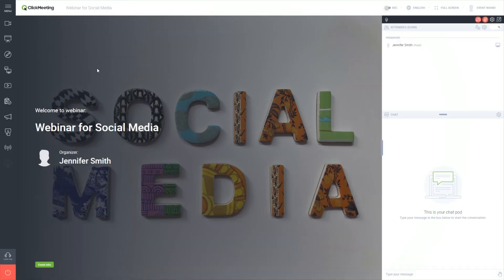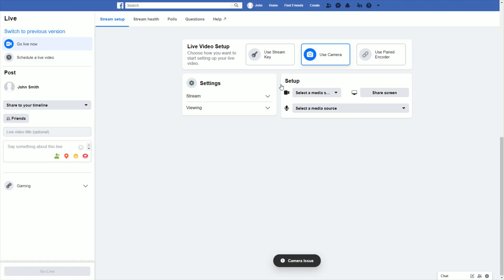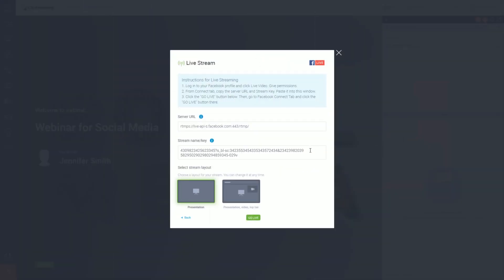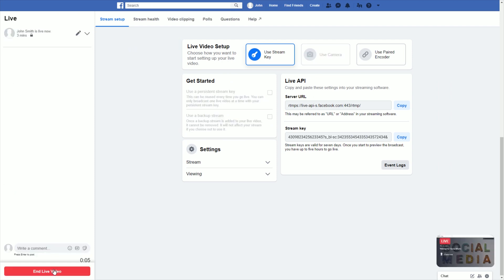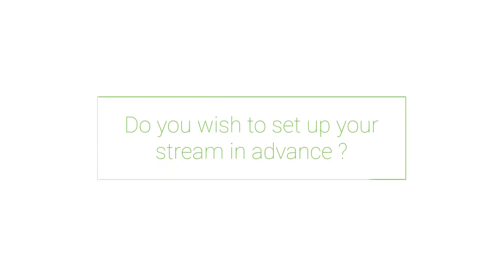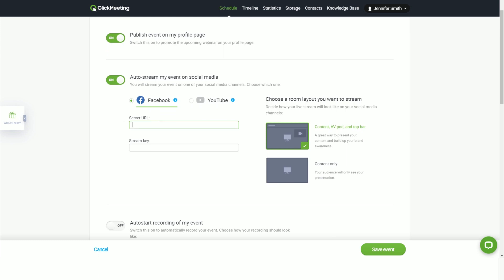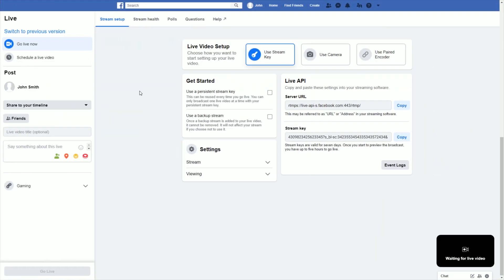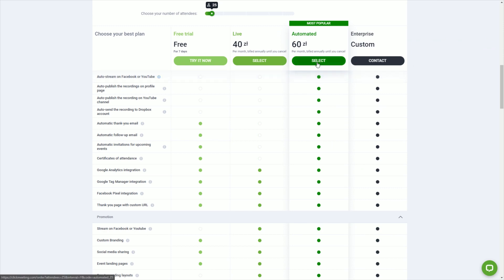Stream Your Webinars Live on Facebook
Take your webinar content outside the webinar room. Stream webinars live on Facebook and attract your contacts and followers to your presentation. Combine the variety of webinars tools with the social media giant and deliver your message to a much larger audience. Learn how to put Facebook Live Streaming to action.

Are you ready to expand your webinar reach and generate more leads with powerful content?
Try our Facebook live streaming feature today. Here's how!
Go to your webinar room and choose the “Stream on Facebook or YouTube” option from the menu.
Click on the “Add live stream” button.
In the pop-up, click the Facebook live button.
We will get back to this window in just a few seconds.
Now go to your Facebook homepage and click the “Live Video” link at the top of your wall.
First, choose the “Use Stream Key” option in the “Live Video Setup” section.
Second, copy the “Server URL” here.
Go back to your webinar room and paste it in the “Live Stream” pop up.
Again, from the “Facebook Stream setup” tab, copy this Stream Key.
Then paste it back here in your webinar room.
Right below that, you can choose how your Facebook stream will look. Then click “Go live”.
In the upper left corner, you will see a confirmation pop-up.
Last, you need to get back to the “Facebook Stream setup” tab.
Click the “Go live” button that you will see in the -left lower corner. Well done!
Now you are ready to start your webinar and stream it live on Facebook.
Do you want to make sure that everything is fine with your stream? The good news is, you don’t have to leave the webinar room to check that. Just look for a blinking blue dot at the top bar. This will mean that your event is live on Facebook, too!
If you wish to set up your stream in advance, we have an alternative setup option for you.
Go to your ClickMeeting account panel instead of entering your webinar room.
Create or edit an event you want to stream on Facebook. Go to the “Automation” tab and then choose “Event automation actions”. Switch on the “Auto-stream my event on social media” option. Like before, paste “Server URL” and “Stream Key” from your “Facebook Stream setup”. On the right, you can choose how your Facebook stream will look.
Note that enabling the autostart option in the ClickMeeting panel is your first step. To complete your auto-stream setup, you need to get back to your Facebook page.
Go to your “Stream setup” tab and choose the “Schedule a Live Video” option. Choose the same date and hour as in your ClickMeeting event. Last, confirm by clicking the “Schedule Live Video” button in the left lower corner.
Now, you only have to wait for your webinar to start.
Streaming on social media feature is available for Automated plans only.
Upgrade your account today and engage your audience like never before.